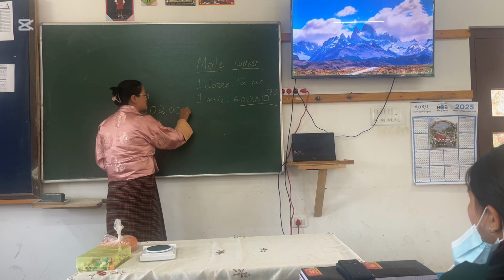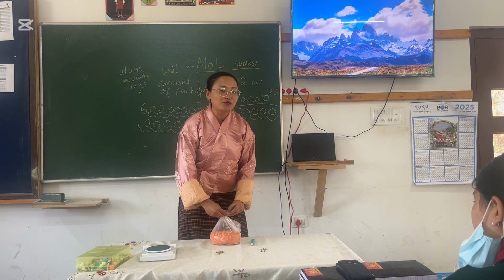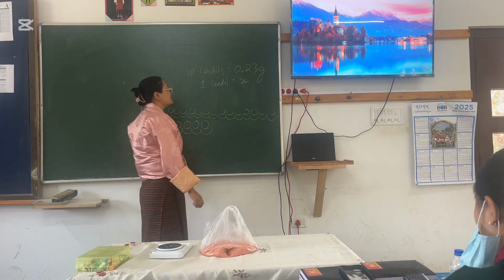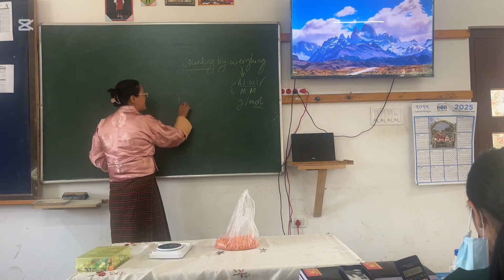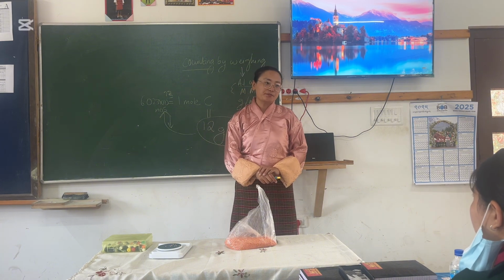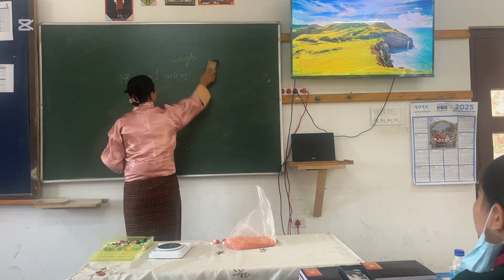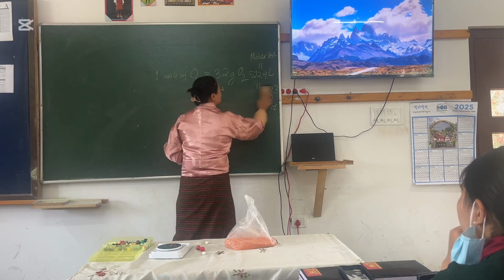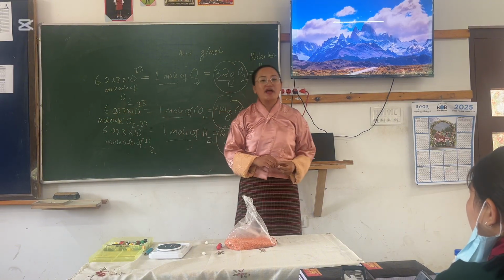What is a Mole in Chemistry? Part I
This video introduces the fundamental concept of the mole in chemistry, designed for Grade 10 students. It explains why the mole is important, how it relates to atoms and molecules, and sets the stage for deeper understanding in upcoming lessons. Perfect for building a strong foundation in chemical calculations and stoichiometry!